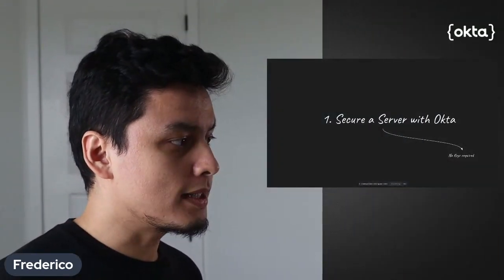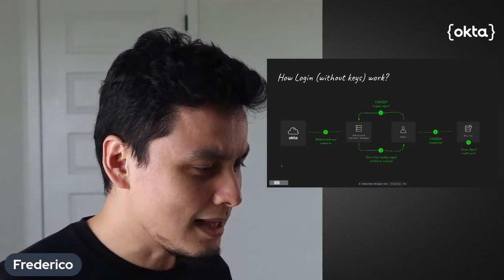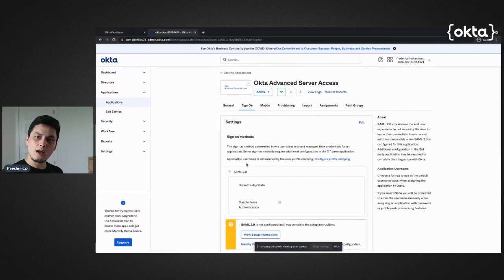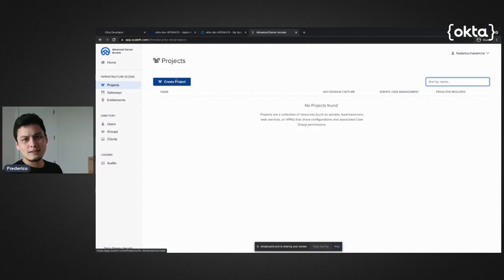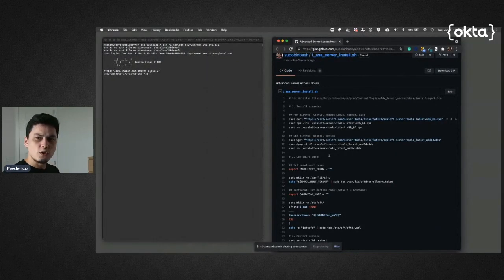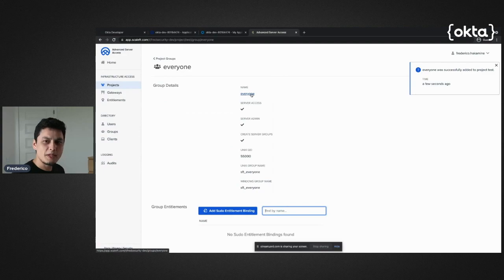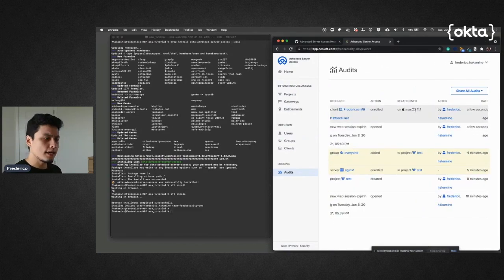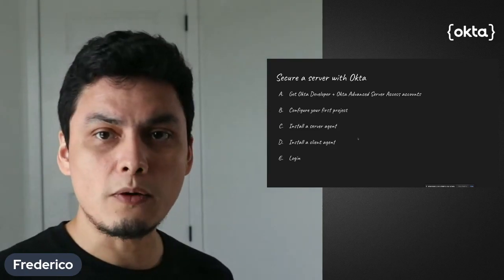Tutorial: Secure a server with Okta (without ssh keys): Setup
In this tutorial, you learn how to secure a server using Okta.

This video is part of the Secure servers with Okta (without ssh keys), our series of tutorials on how to secure servers using Okta, eliminating the burden with managing and rotating server keys.

Table of Contents:

00:00 - Introduction
00:45 - Recap: How server login with Okta (without keys) work?
02:20 - Get a free Okta Developer Account and an Okta Advanced Server Access trial account.
06:11 - Configure your first project, server, and client agents.
08:02 - Configure server agent
11:05 - Configure client agent
13:15 - Test
14:05 - Wrap up